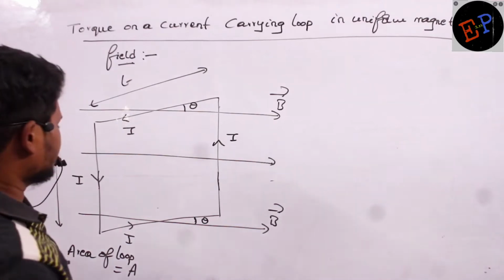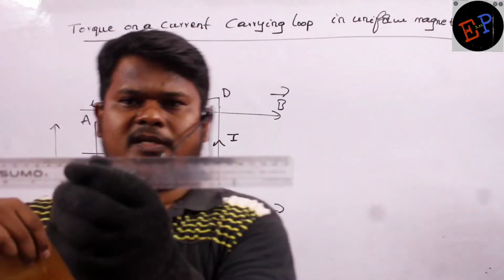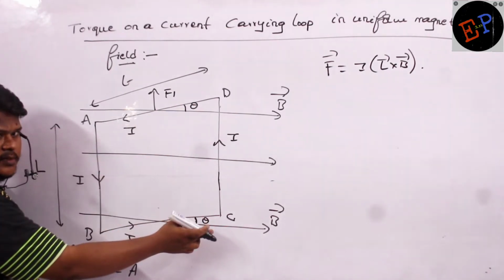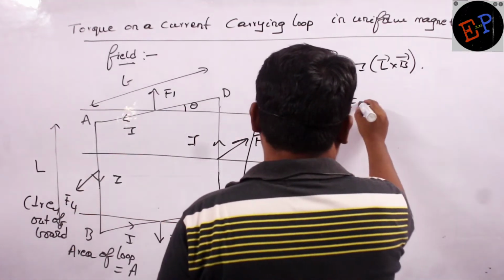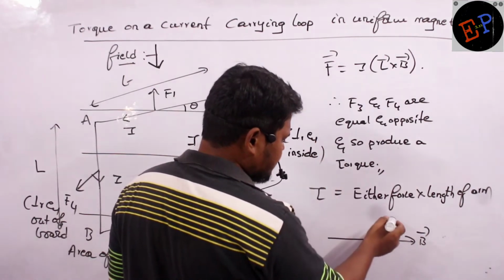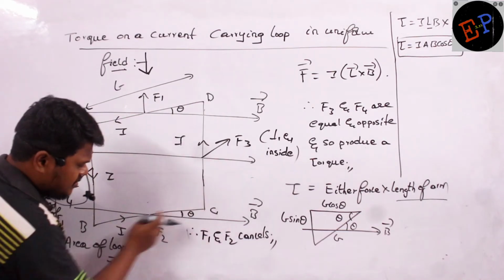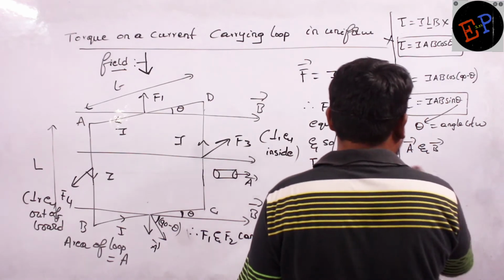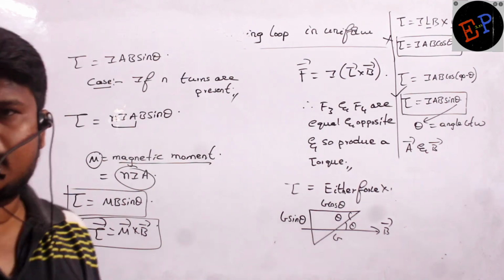L-10/TORQUE ON A CURRENT CARRYING COIL//MAGNETIC EFFECTS OF CURRENT.